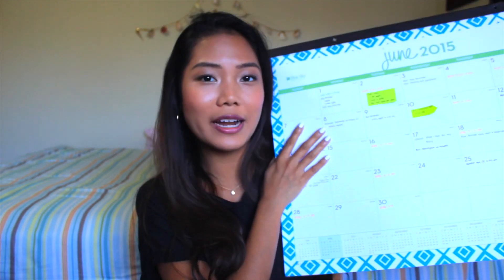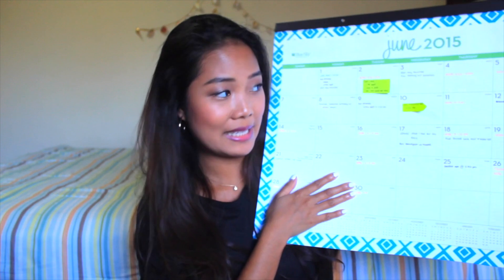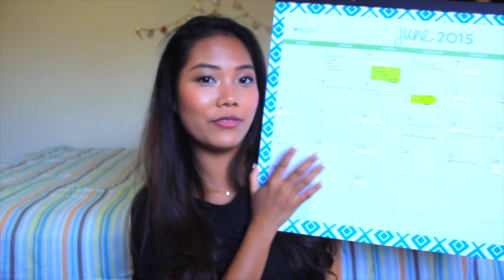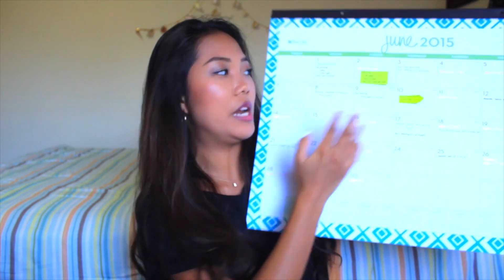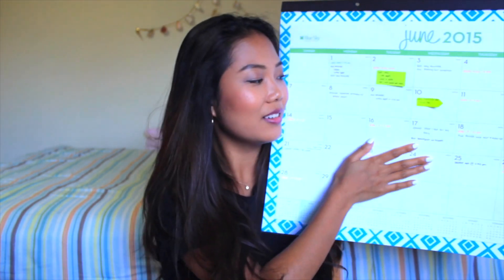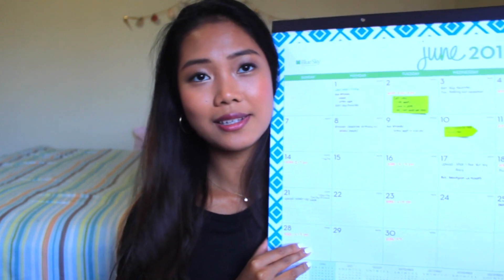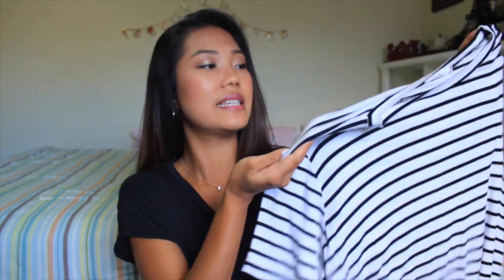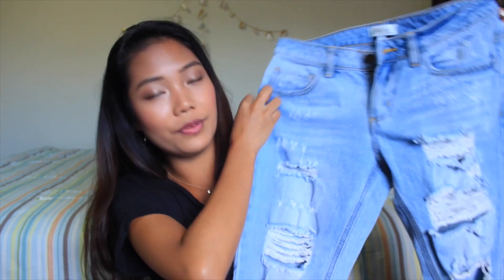June Favorites || Farina Aguinaldo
Better late than never, right? Here's my June 2015 Favorites video! I hope you guys enjoy! :)